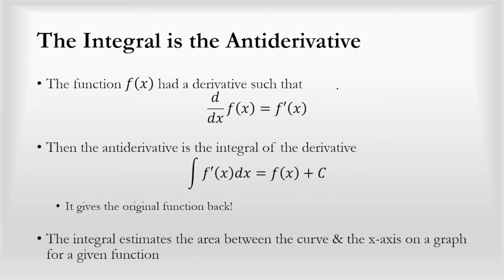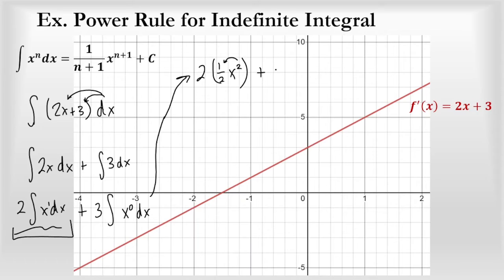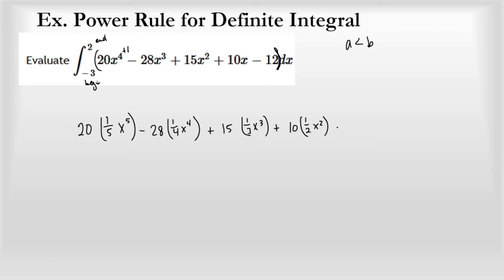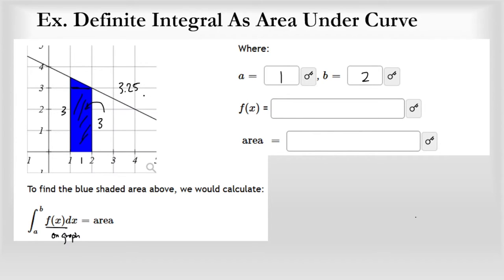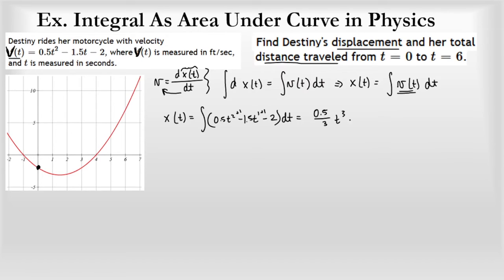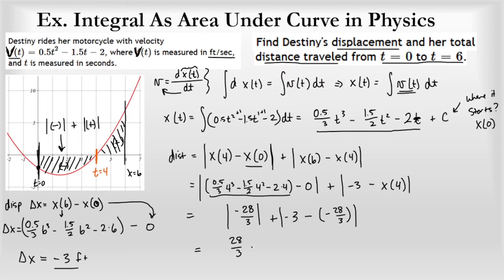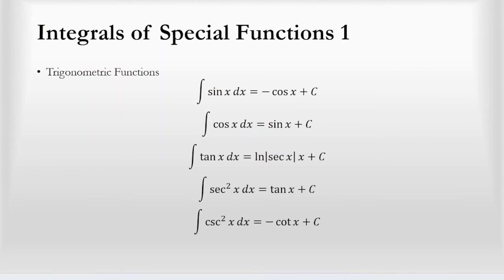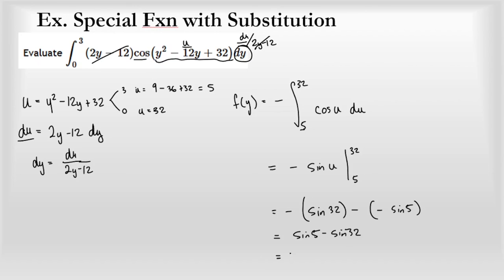Integrals (Basics of Calculus for Physics)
Simple concepts and rules with general and application examples

0:37 Definition of Integral
4:01 Power Rule for Indefinite Integrals
11:02 Power Rule (example)
13:29 the Definite Integral
14:48 Definite Integral + Power Rule (example)
22:32 Definite Integral as Area Under Curve (example)
27:23 Definite vs Indefinite Integrals in Physics
28:36 Integral as Area Under Curve in Physics (example)
39:55 Integration by Substitution
42:20 Integration by Substitution (example)
47:05 Integrals of Special Functions
51:00 Special Function with Substitution (example)